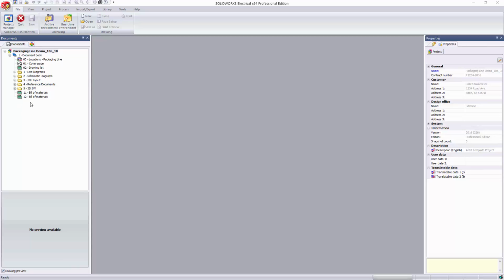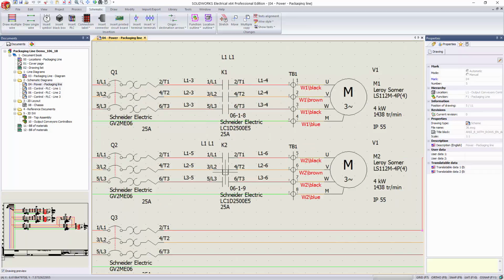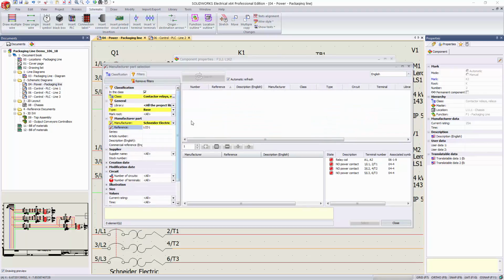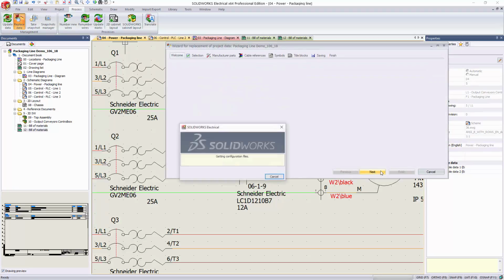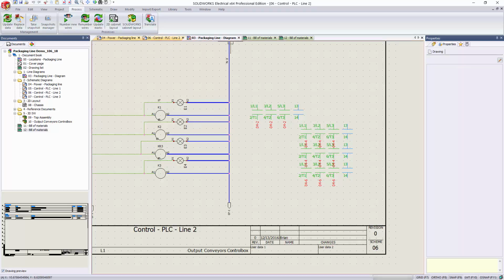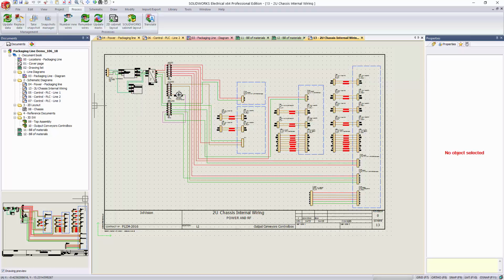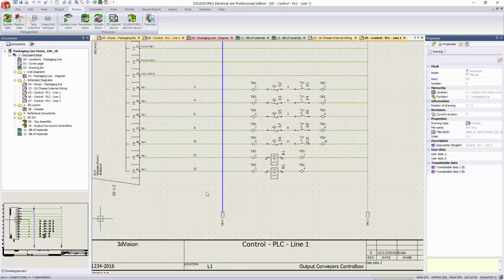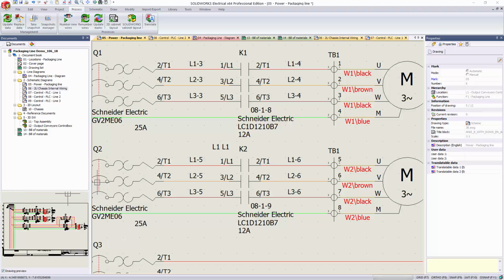Easily Update Schematics with SOLIDWORKS Electrical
When making updates to your schematics, connections in the design documents are maintained and updated during the design process, eliminating errors and providing a more robust solution